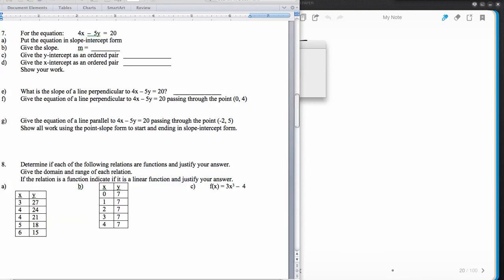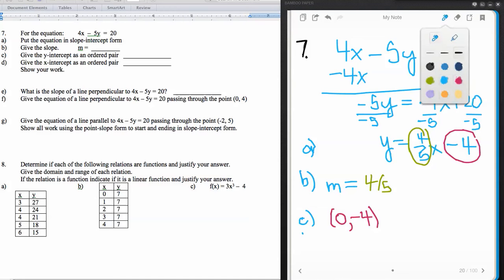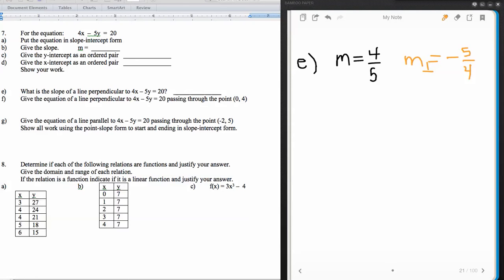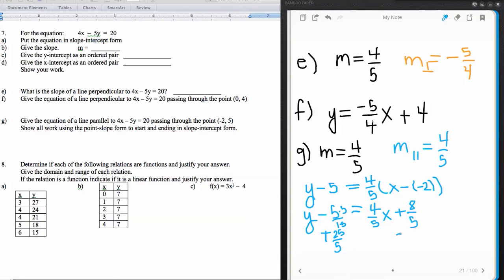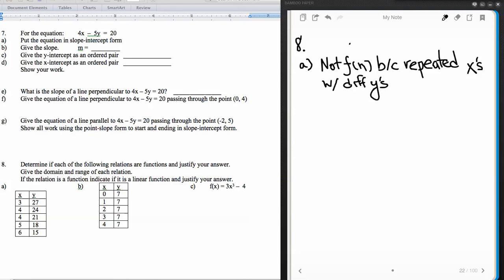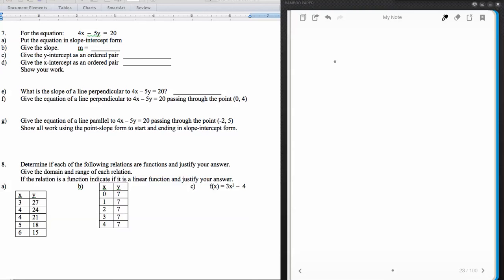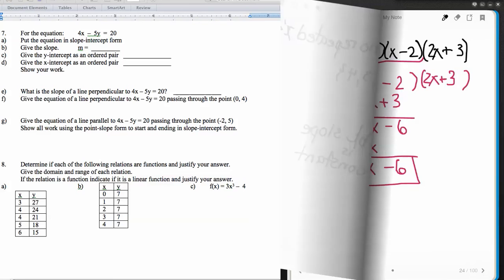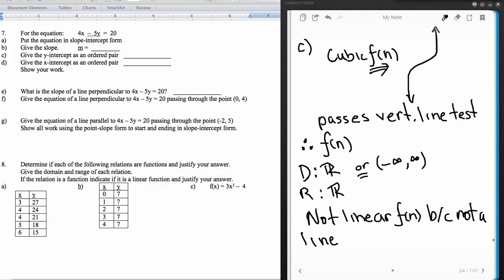CW Night 12 con'd 7&8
Linear Equation in 2 Variables
Slope-Intercept Form
Slope from Slope-Intercept Form
Y-Intercept as an ordered pair
Parallel & Perpendicular Lines
Equations of Lines meeting conditions
Point-Slope Form
Relation
Function
Domain & Range
Linear Function
Constant Slope
Vertical Line Test
Cubic Equation